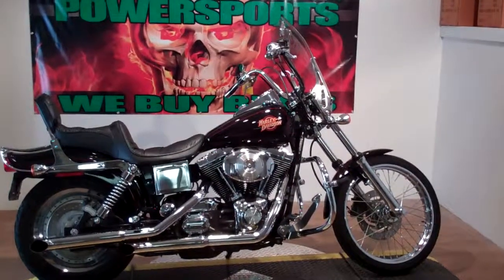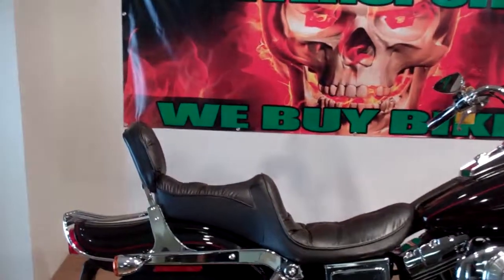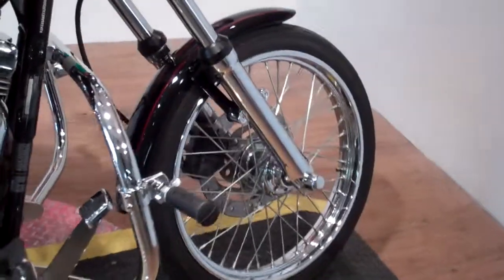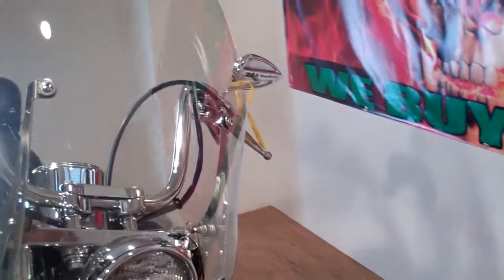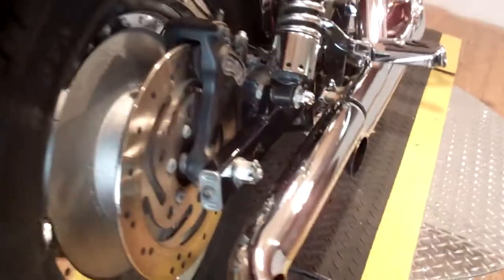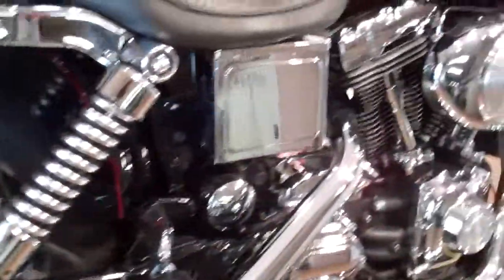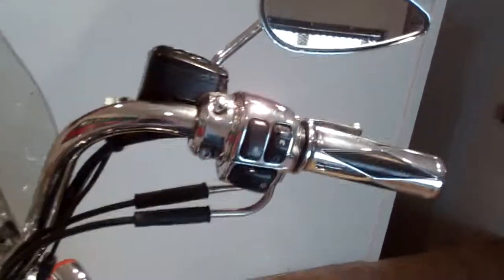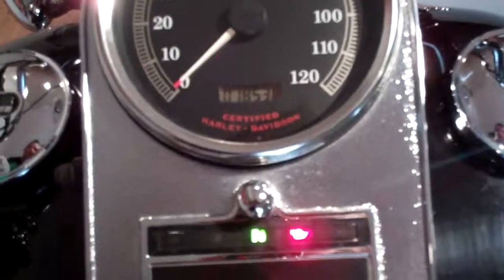2000 Harley FXDWG Dyna